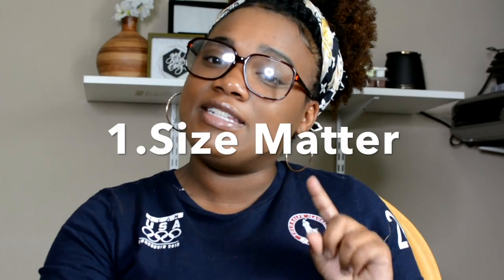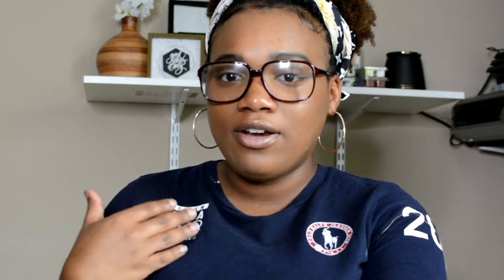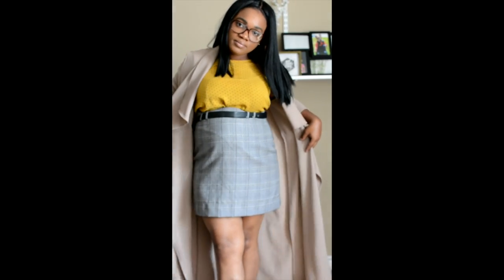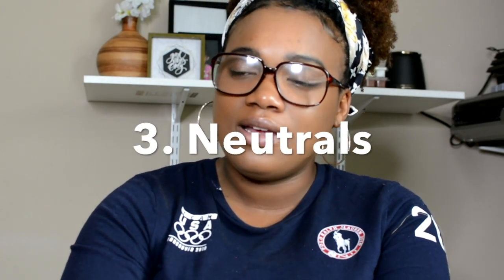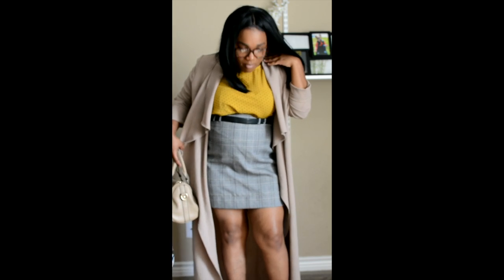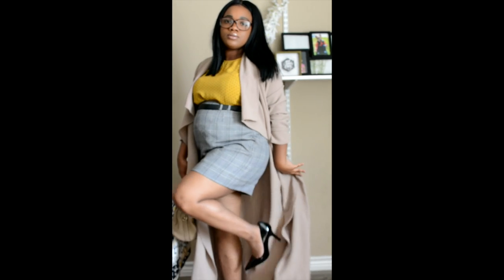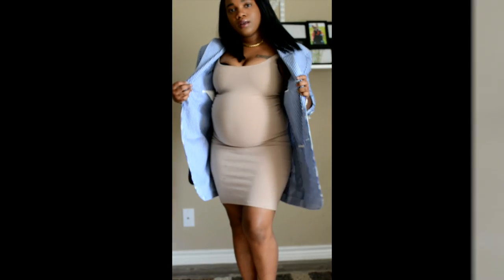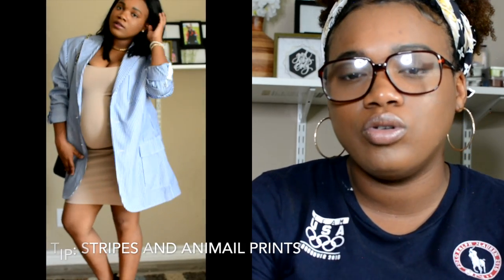How to mix patterns: for Beginners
Mixing patterns with an outfit is an easy way to spice up your life.

My Four Tips on mixing patterns:
1. Pairing little prints and big patterns
2. cohesive colors
3. adding accessories
4. using neutrals